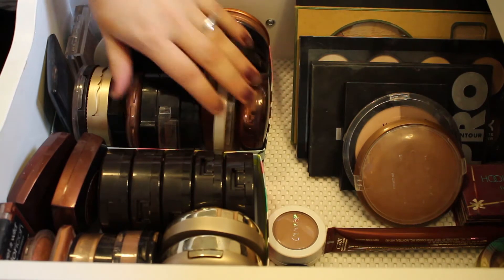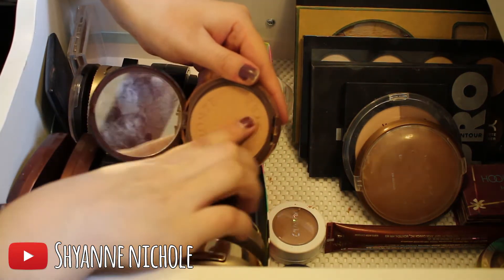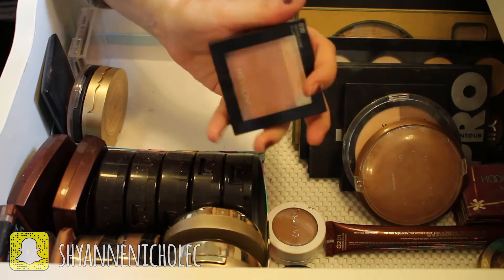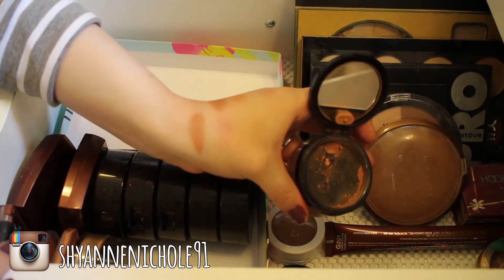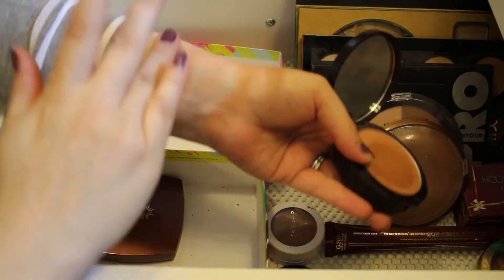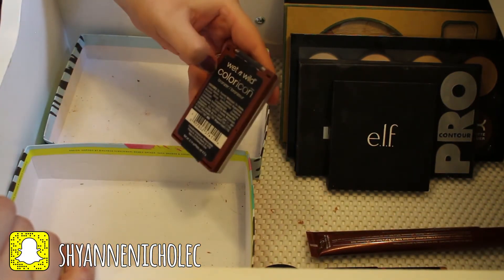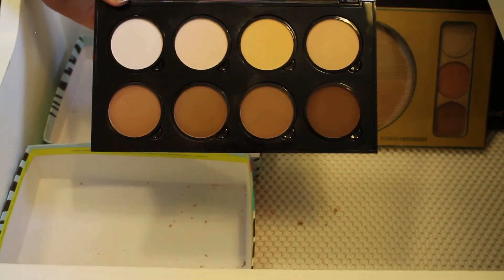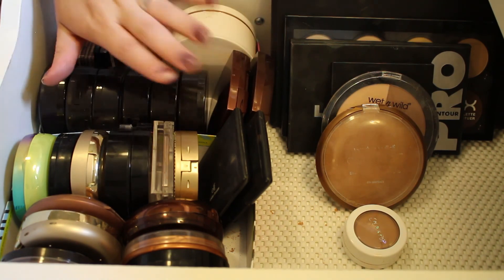Makeup Declutter Part 5 Bronzers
Hey everybody! Today's video is Part 5 of my Makeup Declutter series!! Part 5 will be my bronzers!! I wanted to do a declutter series on my channel so I could weed out the products I simply don't like or do not use. Some things don't work for my skin any more or I have just changed my preferences on certain products and want to get rid of them! I am not trying to make my collection any smaller or get rid of a certain amount of products, I simply just want to keep the products I love and use everyday. I also thought this series would be a good way for my viewers to get a mini review on all the products in my collection!! I didn't mention this in the video but the products I am decluttering I will be giving to my mom to see if they are something she would like to use. If she's not interested then with appropriate* products I will donate to the local women's shelter!! Have a great day!!!

*products that are within their shelf life and easy to sanitize!!

** I am by no means a makeup artist or a professional, I simply love makeup, playing with makeup and collecting it! It is my hobby and I hope by making these videos to share my passion with others!!

**I hope you enjoyed the video!! Let me know what you think!

Fun Stuff :)

shyannenicholec

shyannenichole91

shyannenicholec

shyannenicholec

Random Fact About Me:
I live in a small town with no makeup stores :(